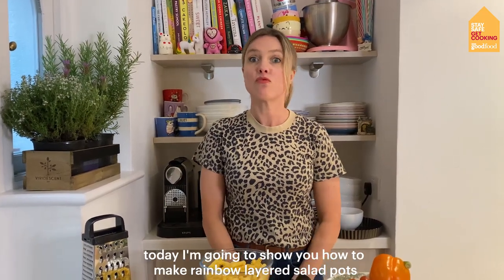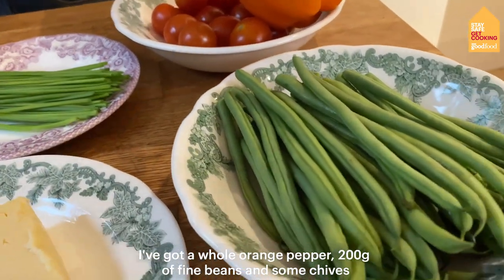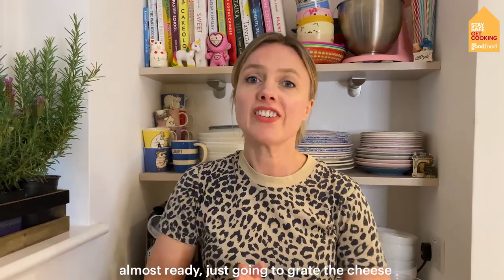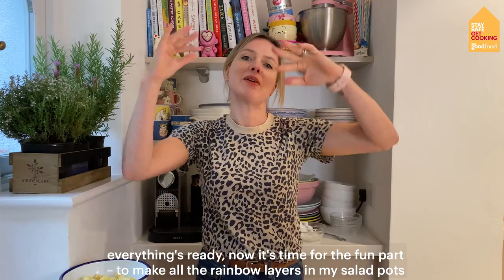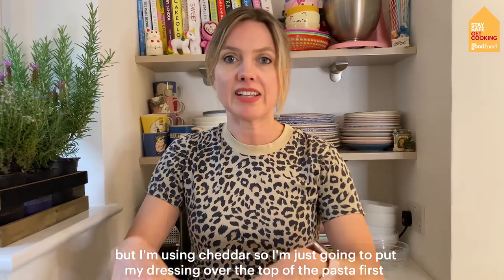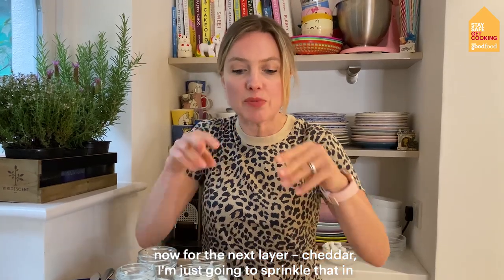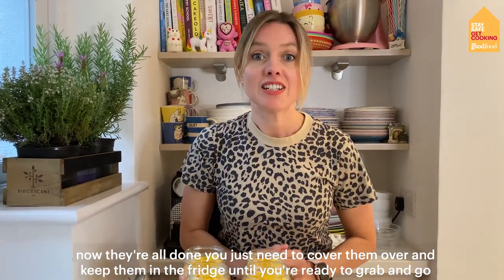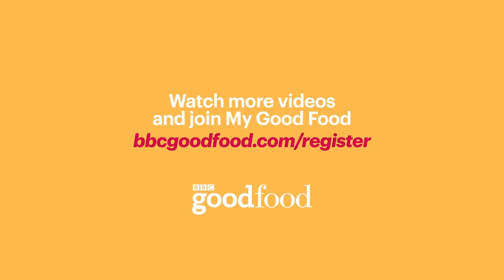Kids Kitchen - Rainbow salad pots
Fancy making some rainbow salad pots with your kids? On this episode, Juliet Sear shows you a quick and easy way to get children eating their five-a-day. She makes a vegetarian salad but you can add chicken or tuna to yours if you prefer. Please be careful when handling glass jars around young children.

Can't get BBC Good Food magazine in the shops right now? Get the next 3 issues delivered for just £12.50 with no obligation to continue, and cancel at any time